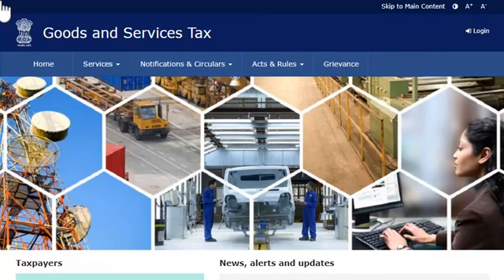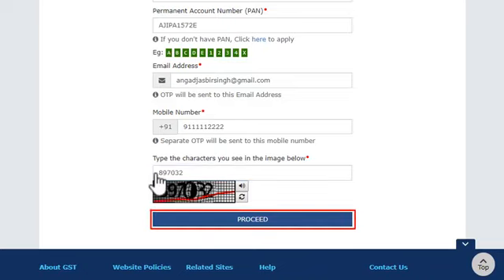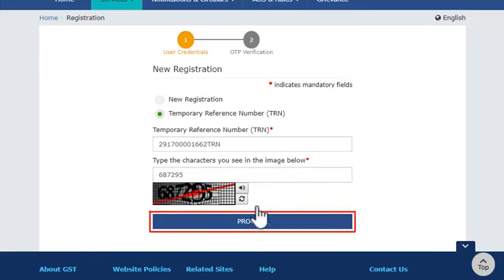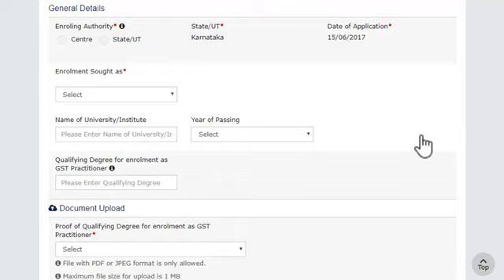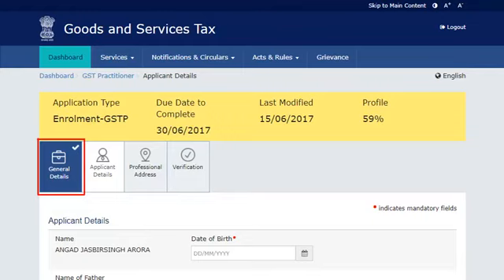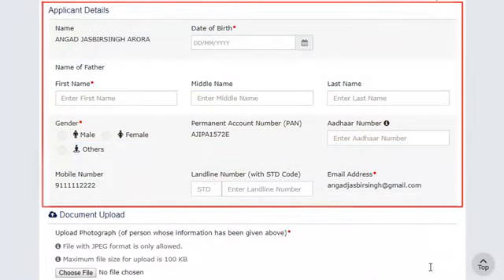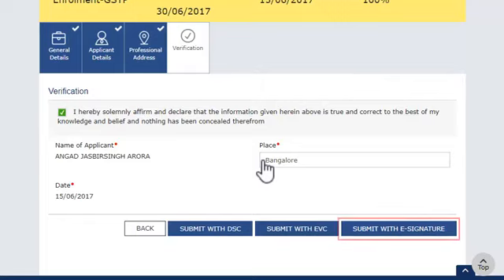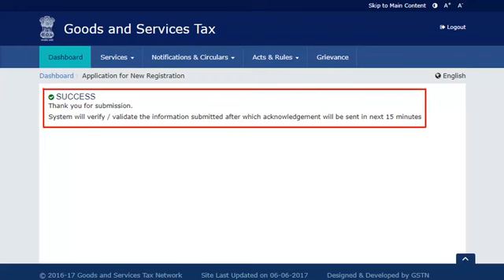Enrolling as a GST Practitioner